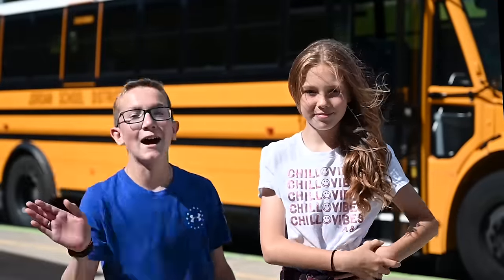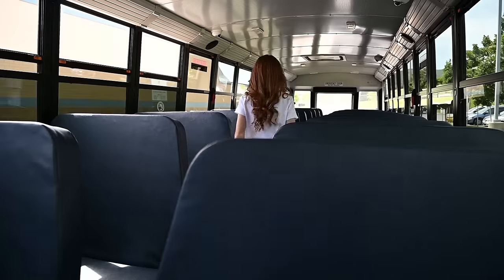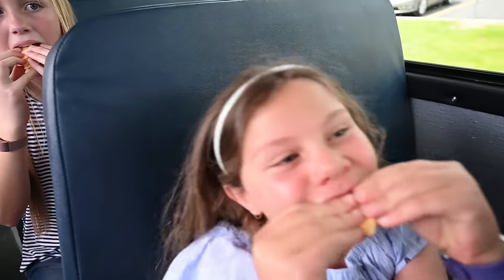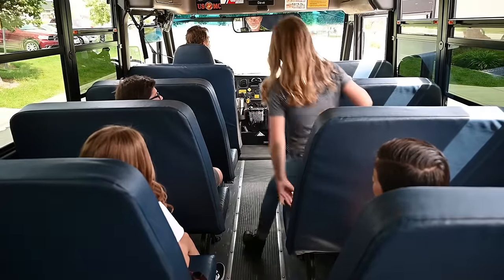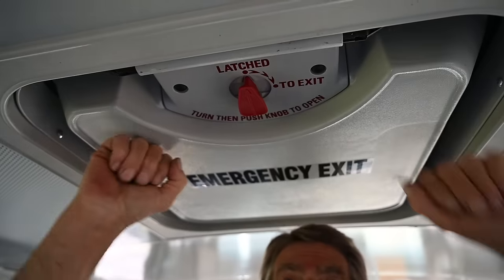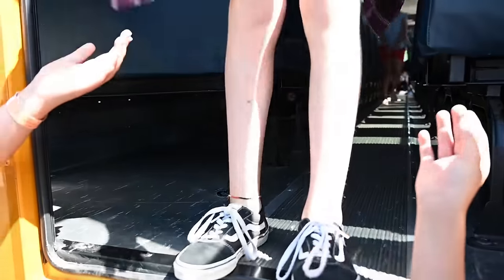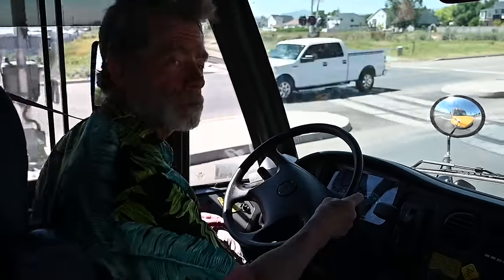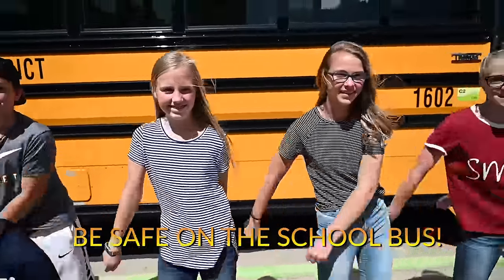School Bus Safety on a Field Trip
Learn how to have a safe and fun field trip.